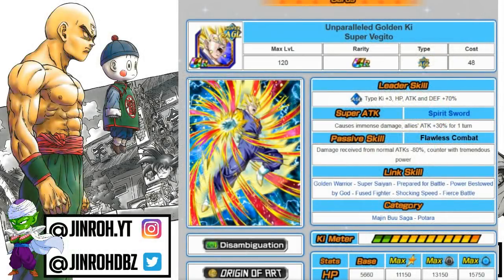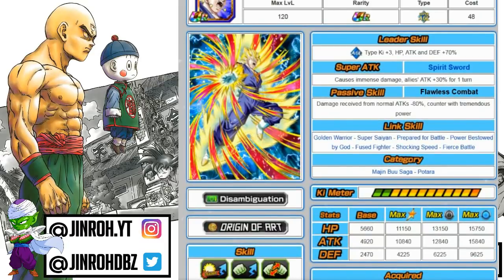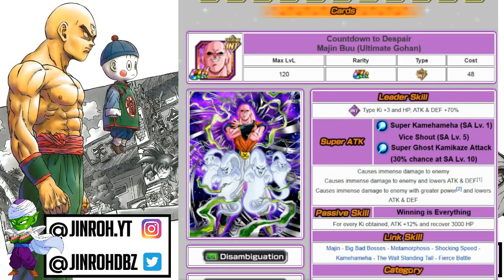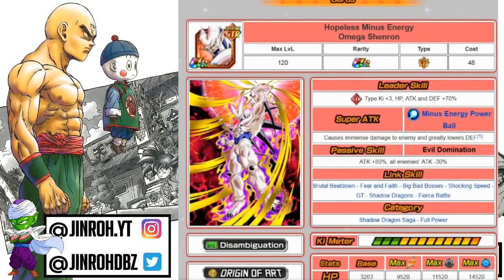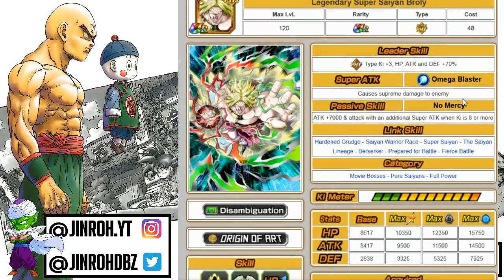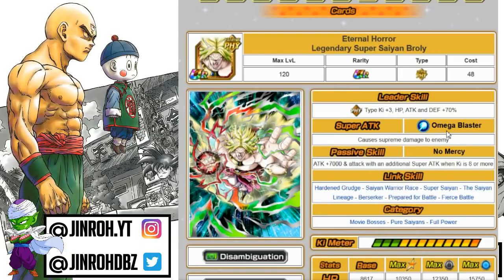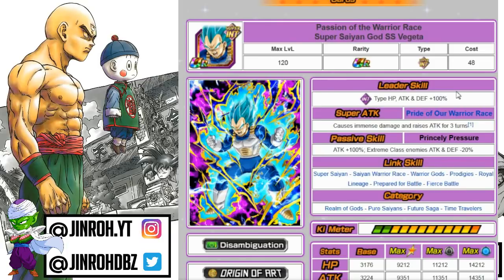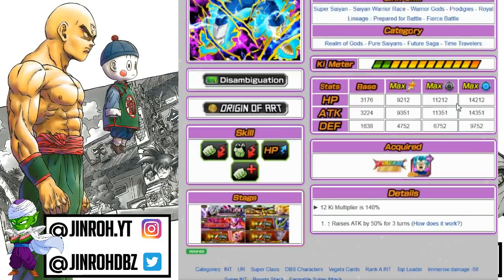WHO TO PICK WITH THE BLUE STONE? DETAILED ANALYSIS Dragon Ball Z Dokkan Battle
2. Unknown - Mellow Hip Hop Beat
3. Nahncenz- Oohs at Midnight
4. Nahncez - Saltwater Mist (nujabesflip)